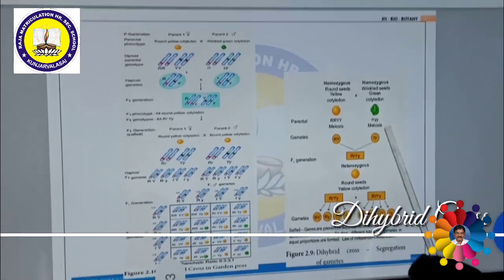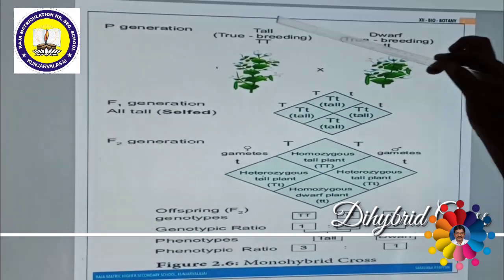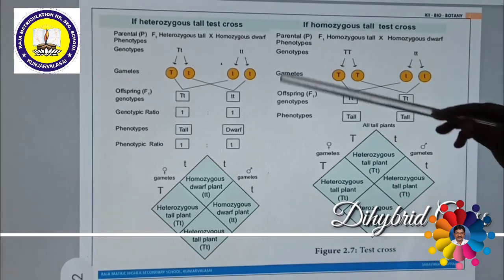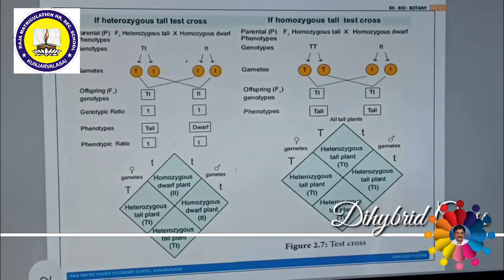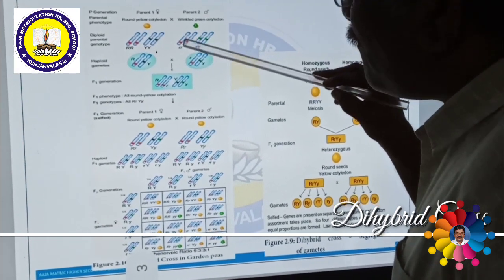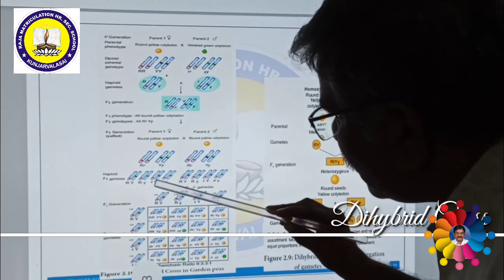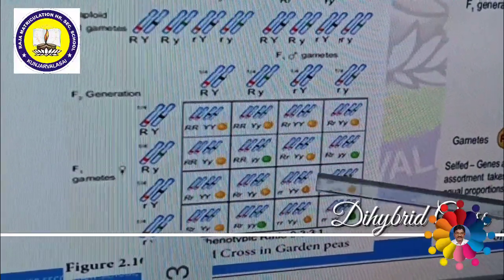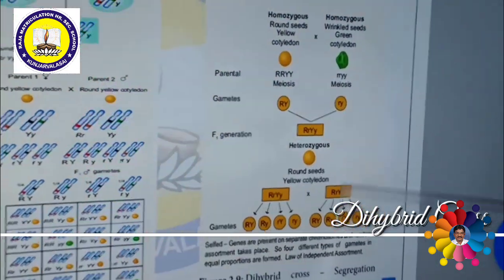Dihybrid Cross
Explains Mendelian dihybrid cross